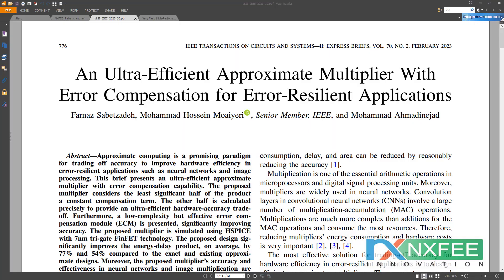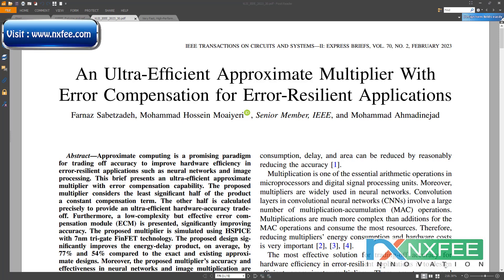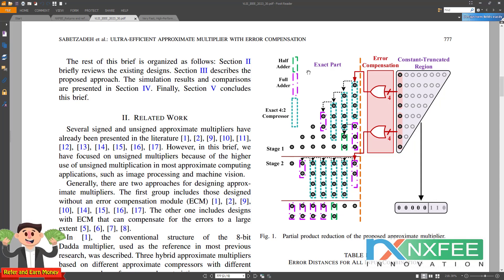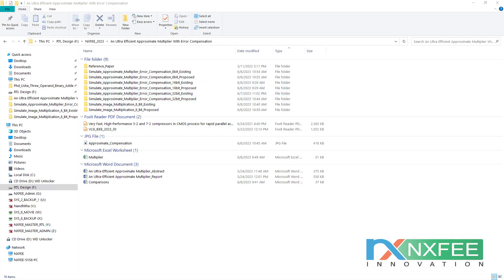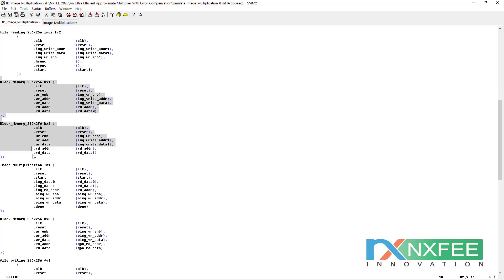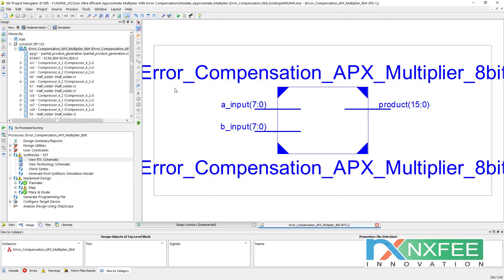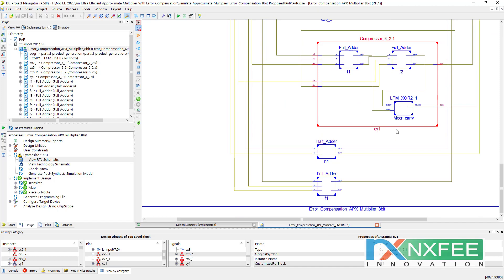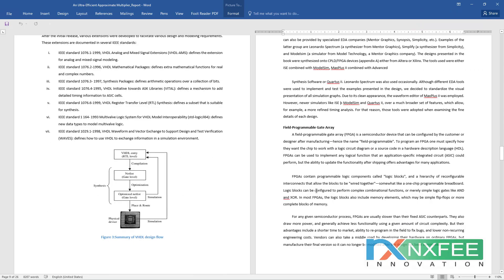An Ultra-Efficient Approximate Multiplier with Error Compensation for Error-Resilient Applications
An Ultra-Efficient Approximate Multiplier with Error Compensation for Error-Resilient Applications | Approximate computing is a promising paradigm for trading off accuracy to improve hardware efficiency in error-resilient applications such as neural networks and image processing. This brief presents an ultra-efficient approximate multiplier with error compensation capability. The proposed multiplier considers the least significant half of the product a constant compensation term. The other half is calculated precisely to provide an ultra-efficient hardware-accuracy tradeoff. Furthermore, a low-complexity but effective error compensation module (ECM) is presented, significantly improving accuracy. The proposed multiplier is simulated using HSPICE with 7nm tri-gate Fin FET technology. The proposed design significantly improves the energy-delay product, on average, by 77% and 54% compared to the exact and existing approximate designs. Moreover, the proposed multiplier’s accuracy and effectiveness in neural networks and image multiplication are evaluated using MATLAB simulations. The results indicate that the proposed multiplier offers high accuracy comparable to the exact multiplier in NNs and provides an average PSNR of more than 51dB in image multiplication. Accordingly, it can be an effective alternative for exact multipliers in practical error-resilient applications.